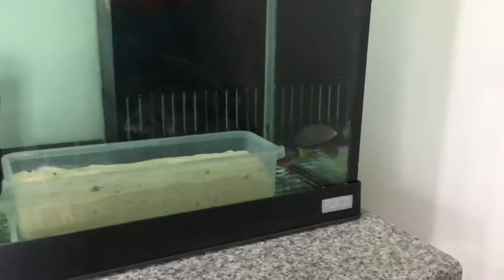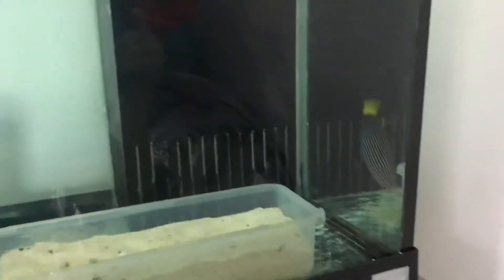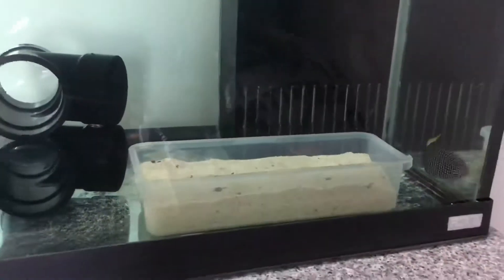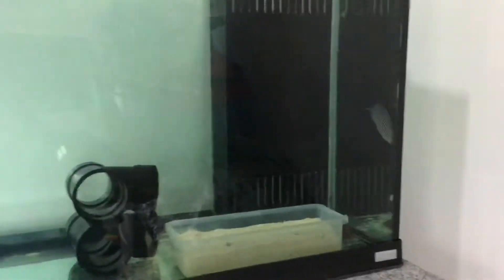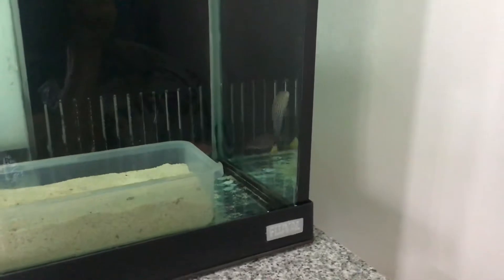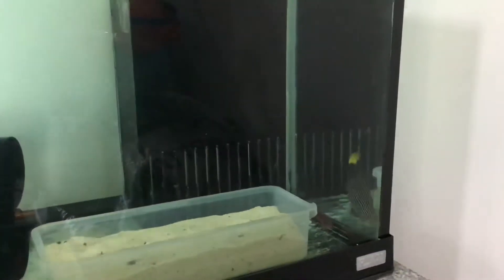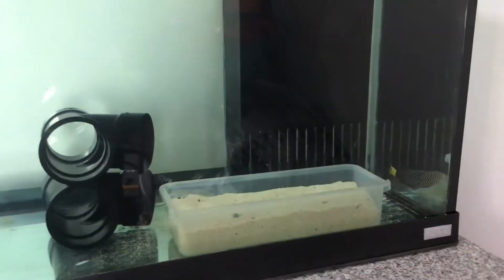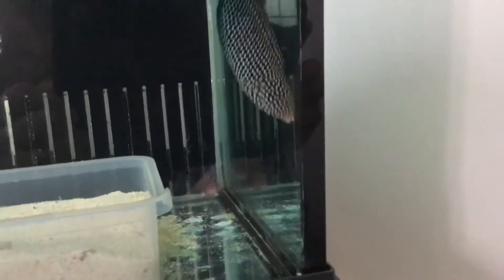Quarantine tank for wrasses yellow tail wrasse and a six line wrasse